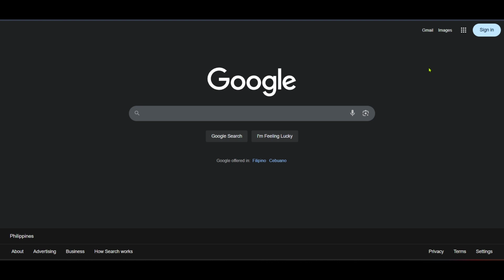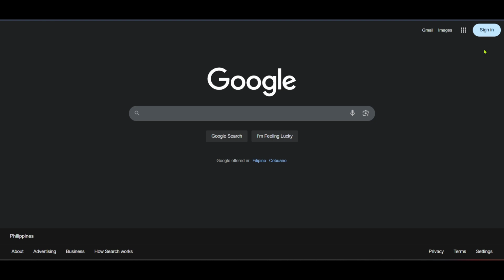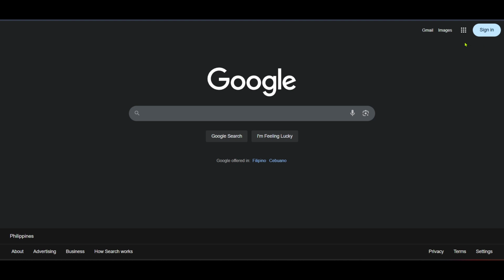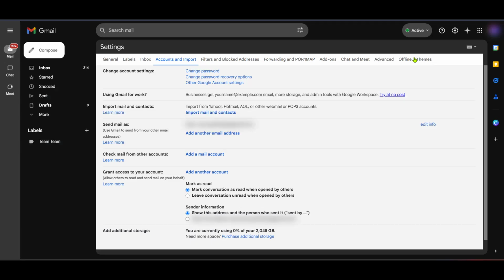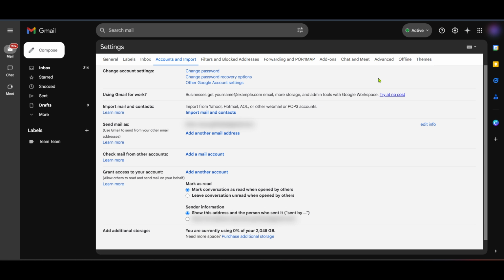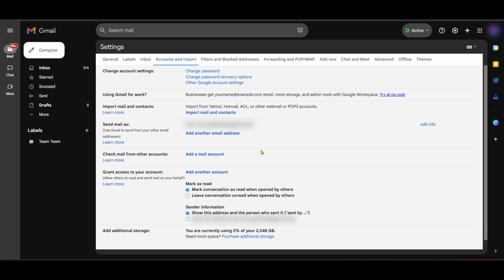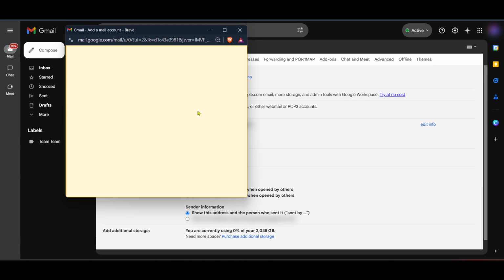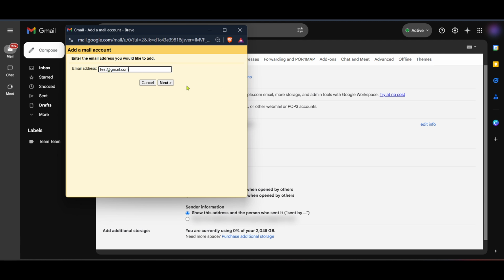How To Setup Or Fix Webmail In To Gmail Or Google Account (Full 2025 Guide)